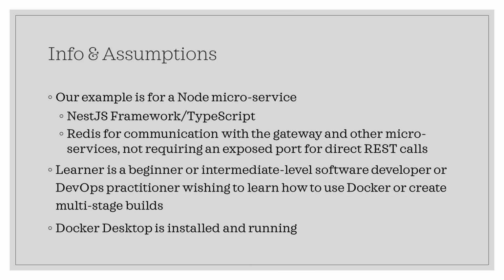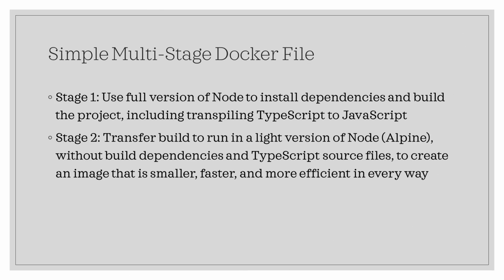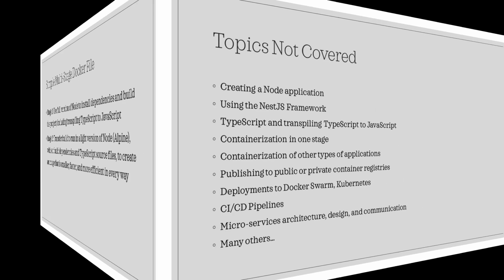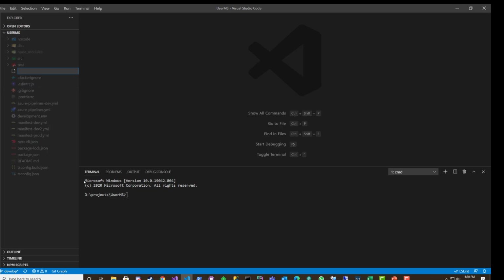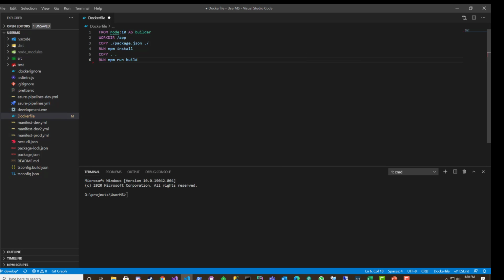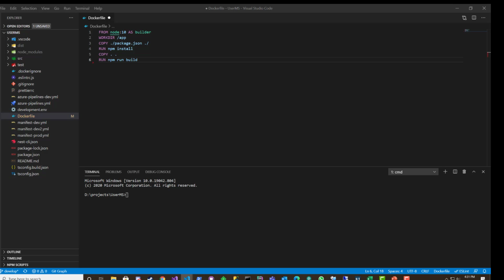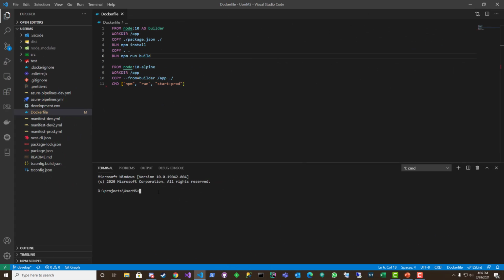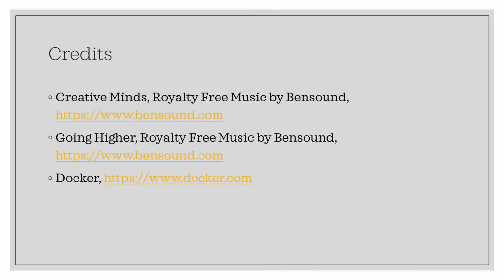Multi-Stage Docker Build From Scratch - Node Micro-Service, NestJS, TypeScript, Docker, Containers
Instructional video from DevCohort

Learning Objectives:
1. Create multi-stage Docker file from scratch.
2. Perform Docker 'build' command to create the container image.
3. Perform Docker 'run' command to run the container using the created image.

Example: Node micro-service using NestJS, TypeScript, Redis, Docker Desktop and Visual Studio Code

Learner is a beginner or intermediate-level software developer or DevOps practitioner wishing to learn how to use Docker or create multi-stage builds.

Topics Not Covered:
Creating a Node application
Using the NestJS Framework
TypeScript and transpiling TypeScript to JavaScript
Containerization in one stage
Containerization of other types of applications
Publishing to public or private container registries
Deployments to Docker Swarm, Kubernetes
CI/CD Pipelines (Continuous Integration/Continuous Deployment)
Micro-services architecture, design, and communication
Many others...

The tracks used in this video are Creative Minds and Going Higher.